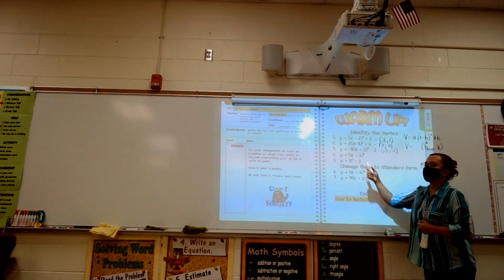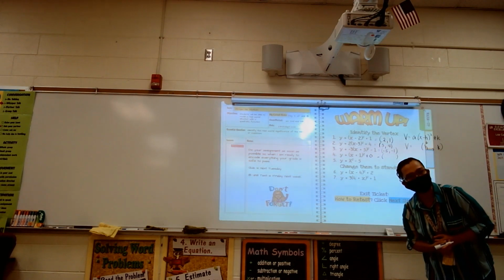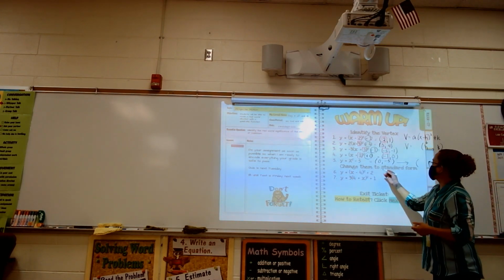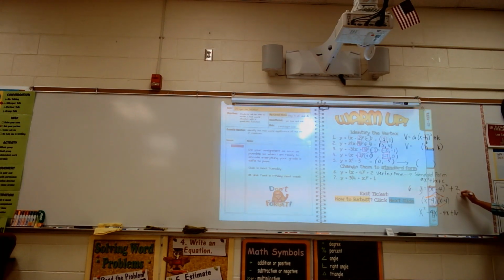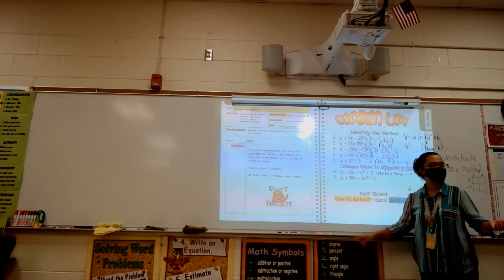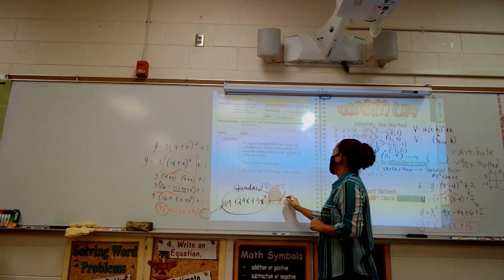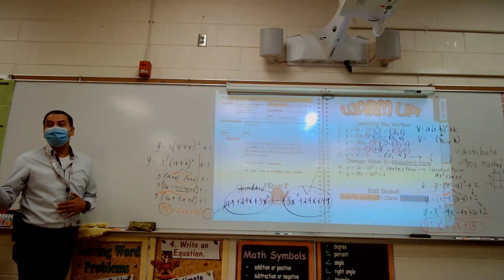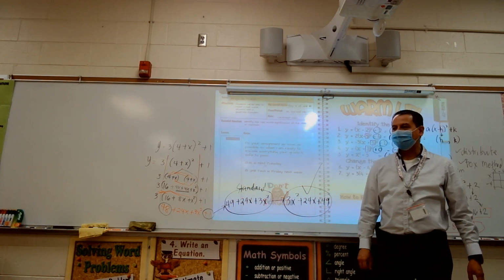D4 Writing Vertex Form to Standard Form Live Lesson in English and Spanish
The purpose of this video is to support the English Learners students who wanted to learn but hardly understand due to language barrier. Mr. Romero and I come up as a team to film the actual lesson in Math 2 since most of it is being translated in Spanish due to my ELL kids.
Mr. Romero is an awesome inclusion teacher that strives to serve the needs of all students, regardless of background or identity, and support their engagement with subject material.
Team Math 2 Traditional 2021. Enjoy